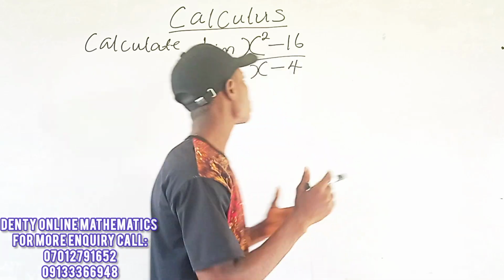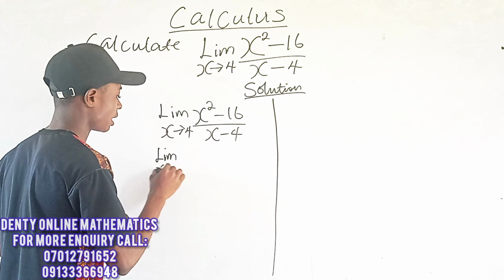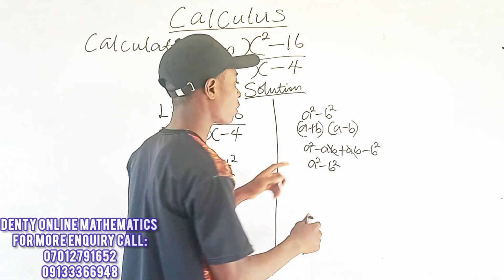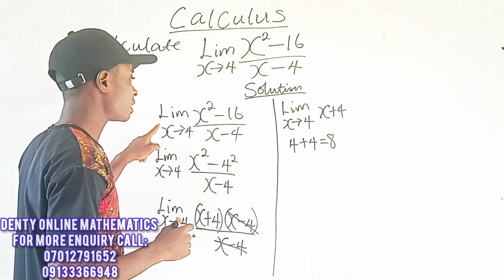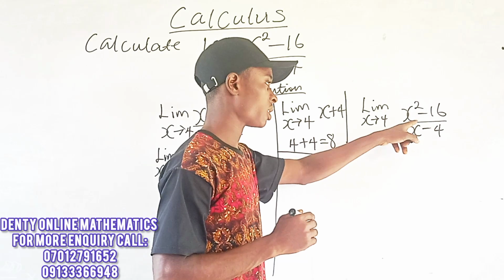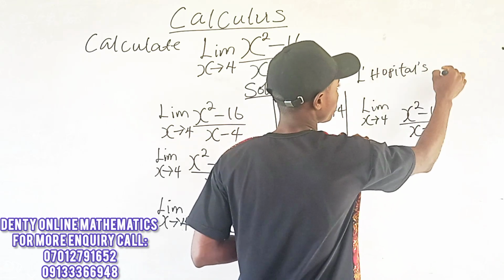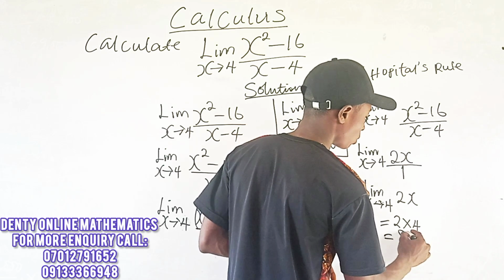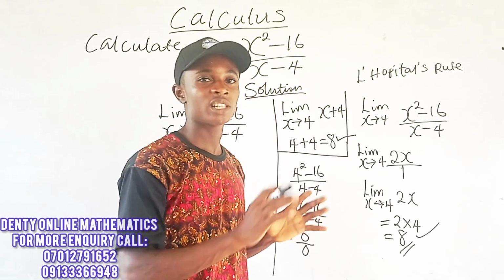Simplified Form Of Solving Limits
In this video, we simplify the process of solving limit problems involving quotients — making it easy to understand and apply!
If you’ve ever struggled with limits where one function is divided by another, this lesson is for you. We break it down step-by-step using simple examples and techniques.

What you’ll learn:

Understanding quotient limits in calculus

Step-by-step guide to solving limits involving quotients

Techniques to handle indeterminate forms

Clear examples and explanations

Perfect for students preparing for WAEC, JAMB, NECO, or anyone learning calculus fundamentals.